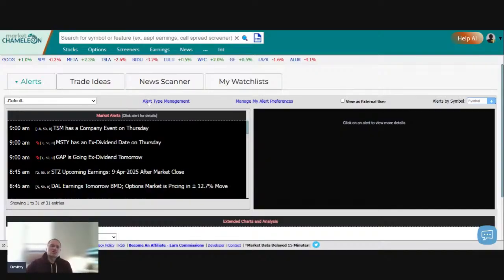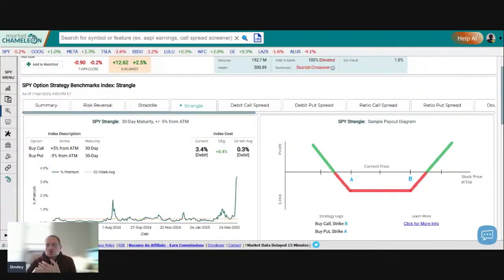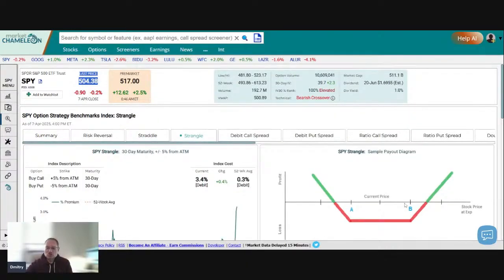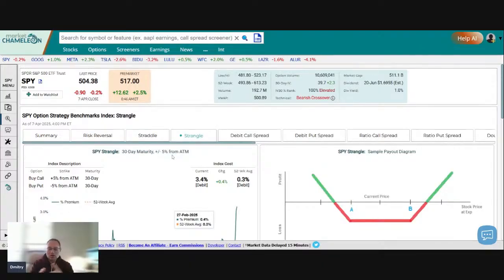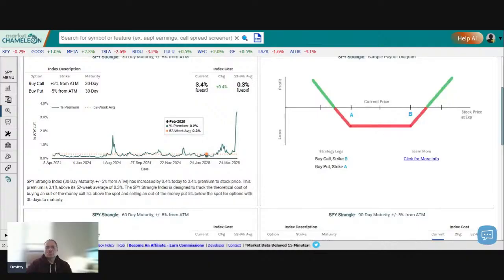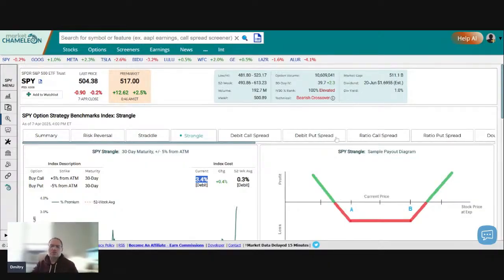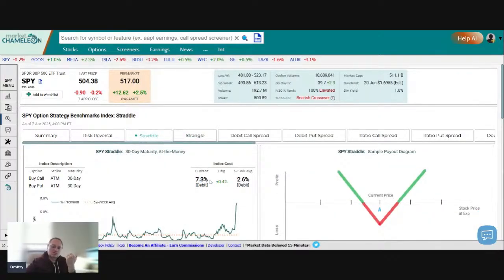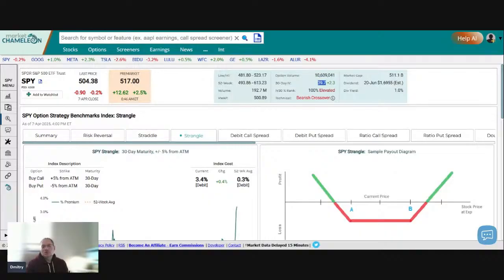How to Track an Option Strangle Benchmark Strategy Options Trading Tutorial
📈 Looking for a smarter way to evaluate option strangle opportunities?

In this Market Chameleon webinar, we explore how traders can use the Strangle Benchmark Tool to analyze option strangle pricing, compare current premiums to historical averages, and identify potential opportunities across different assets and expiration cycles.

Rather than simply looking at implied volatility, the benchmark approach helps traders understand whether today's option premiums are relatively expensive or cheap compared to historical norms. This can provide valuable context when evaluating risk, reward, and market expectations.

Whether you're trading SPY, QQQ, or other liquid options markets, this webinar demonstrates how data-driven benchmarking can help improve your options analysis process.

✅ What an option strangle is and how it differs from a straddle

✅ Why strangles generally cost less than straddles

✅ Understanding the tradeoff between lower premium cost and larger required price movement

✅ How to analyze benchmark strangle costs as a percentage of the underlying stock price

✅ Comparing current strangle premiums to 52-week historical averages

✅ Evaluating break-even points and risk/reward characteristics

✅ Using implied volatility and benchmark data together

✅ Comparing opportunities across multiple assets and expiration cycles

What Is an Option Strangle?

A long strangle consists of purchasing:

📌 An out-of-the-money call option

📌 An out-of-the-money put option

with the same expiration date.

Because both options are purchased, the strategy benefits from large price movements in either direction.

Compared to a straddle:

✔ Lower upfront cost

✔ Lower premium outlay

✔ Wider break-even points

✔ Requires larger price movement to become profitable

Understanding these tradeoffs is critical when selecting the appropriate volatility strategy.

Why Benchmarking Matters

Many traders rely solely on implied volatility when evaluating options.

However, benchmark analysis adds another important layer of context by helping answer questions such as:

• Are current strangle premiums expensive relative to history?

• How do today's costs compare to the last year?

• Is the market pricing in unusually large future moves?

• Are there relative opportunities between different assets?

Market Chameleon's benchmark methodology normalizes strategy costs, making it easier to compare option pricing across different market environments.

📊 Strangle Strategy Construction

📊 Historical Premium Analysis

📊 Option Cost Benchmarking

📊 Implied Volatility Interpretation

📊 Break-Even Analysis

📊 Cross-Asset Comparisons

📊 Expiration Cycle Analysis

📊 SPY vs. QQQ Comparisons

📊 Volatility Trading Concepts

Cross-Asset and Cross-Expiration Analysis

One of the most powerful features demonstrated in this webinar is the ability to compare:

🔹 SPY vs. QQQ

🔹 30-Day vs. 60-Day Expirations

🔹 Current Premiums vs. Historical Norms

🔹 Different Volatility Environments

This allows traders to identify where options may be relatively expensive or inexpensive and potentially uncover opportunities that would be difficult to spot by looking at a single option chain.

Frequently Asked Questions Covered

❓ How does a strangle differ from a straddle?

❓ Why are strangles generally less expensive?

❓ How can benchmark data improve options analysis?

❓ What do break-even points look like for long strangles?

❓ How can I determine if option premiums are high or low?

❓ How can historical averages help identify opportunities?

❓ What role does implied volatility play in strangle pricing?

✔ Options Traders

✔ Volatility Traders

✔ SPY and QQQ Traders

✔ Active Investors

✔ Market Analysts

✔ Self-Directed Traders

✔ Anyone interested in options strategy research

Whether you're new to options trading or an experienced volatility trader, understanding how to benchmark option strategy costs can provide valuable insight into market expectations and pricing dynamics.